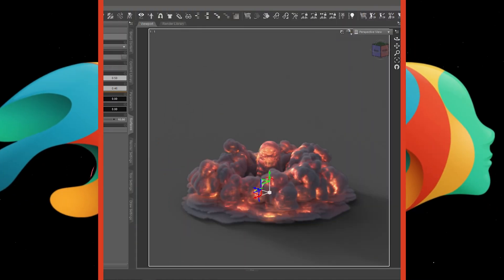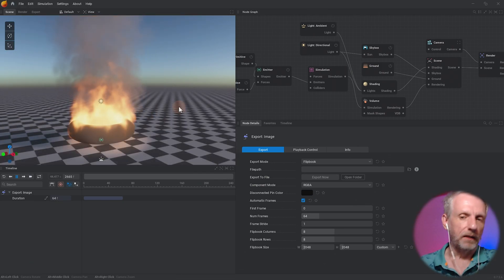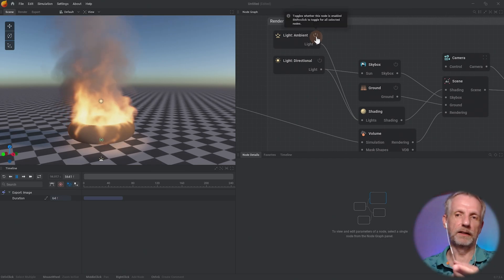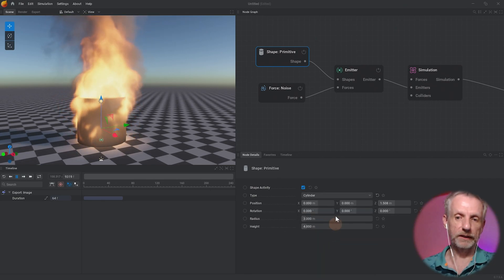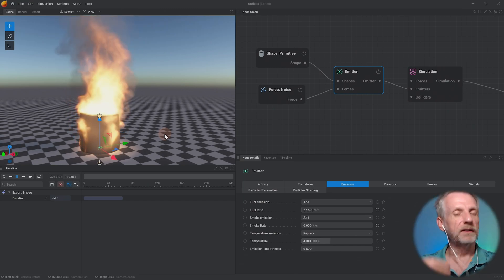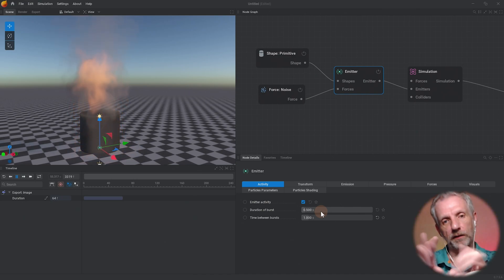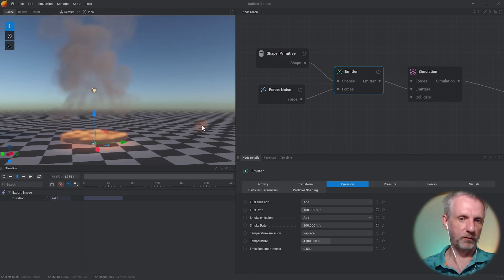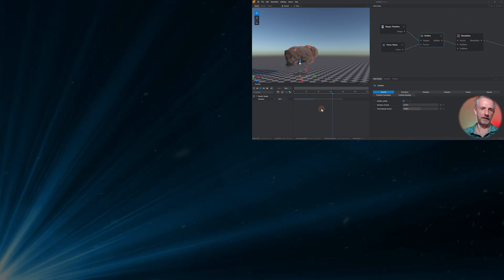EmberGen: How to make your own VDB files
In this clip Jay gives us an overview of EmberGen, a visual effects application that allows us to create our own VDB files. Learn how to tweak settings on the emitter node for unlimited variations of fire, smoke and fluid particles.